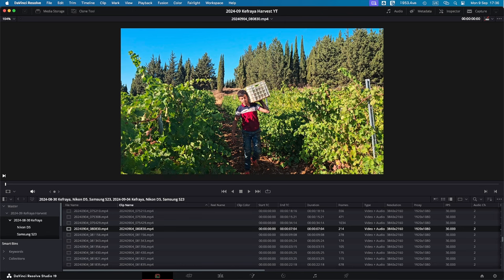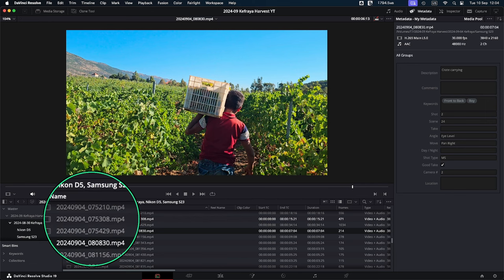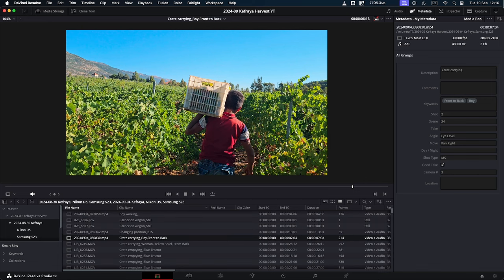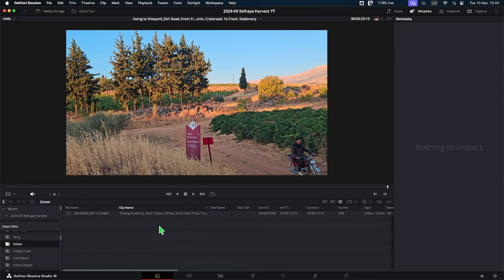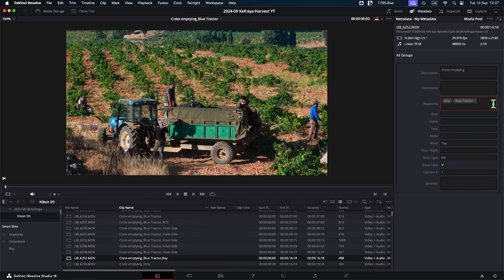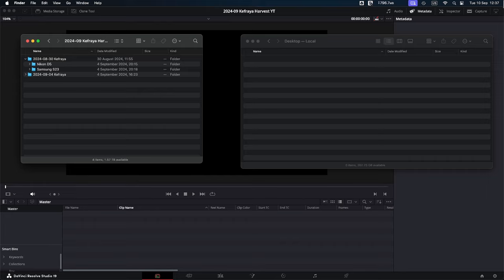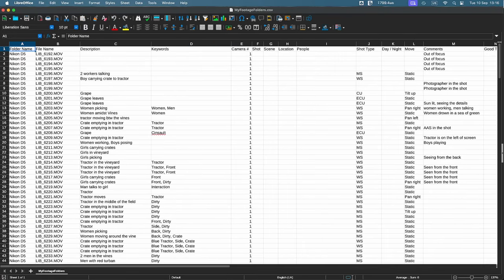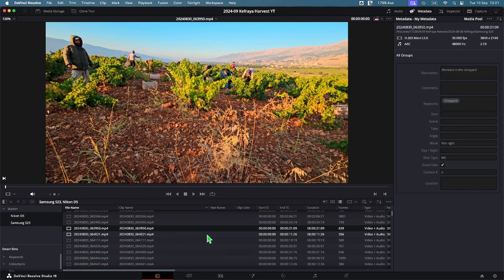Secrets to Organizing Footage in DaVinci Resolve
Unlock pro-level editing speed with DaVinci Resolve: Learn how metadata and our Footage Organizer app streamline your workflow!

In this step-by-step tutorial, learn how to streamline your video editing process in DaVinci Resolve using metadata and the powerful Footage Organizer app.
Whether you're organizing large amounts of footage or collaborating with a team, metadata management is crucial for efficient searching, better project organization, and seamless collaboration.
This video covers everything you need to know about using metadata in DaVinci Resolve and how our app can speed up your workflow by importing metadata via CSV files.

🔍 Key Takeaways:
** Why metadata is essential for video editors
** How to organize and categorize clips using DaVinci Resolve’s metadata system
** Organizing metadata quickly with the Footage Organizer app

⏱ Timestamps:
00:00 - Intro
01:00 - Efficient Searching and Filtering
07:51 - Enhanced Project Organization
12:48 - Streamlined Collaboration
13:40 - The Footage Organizer App
20:15 - Recap